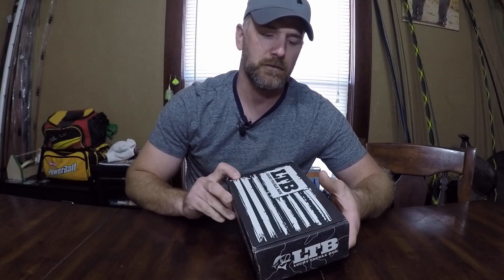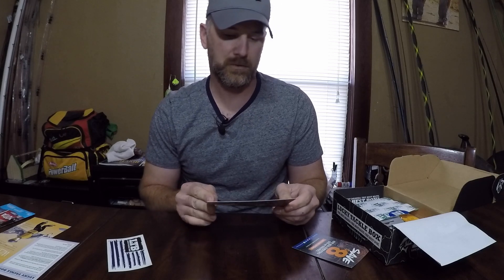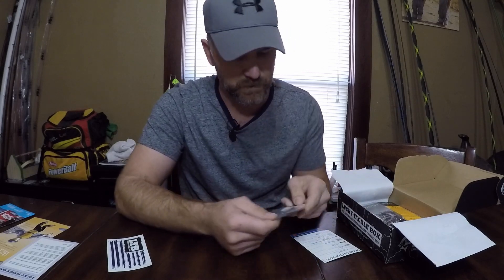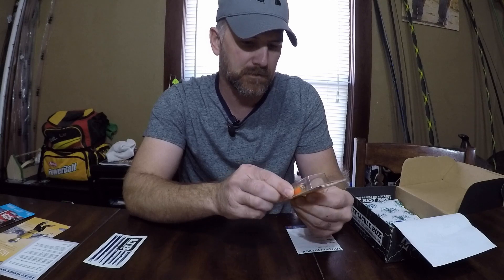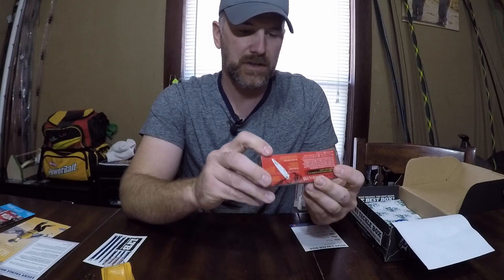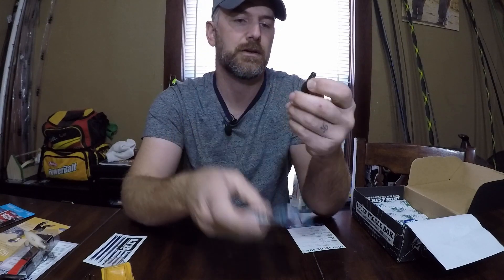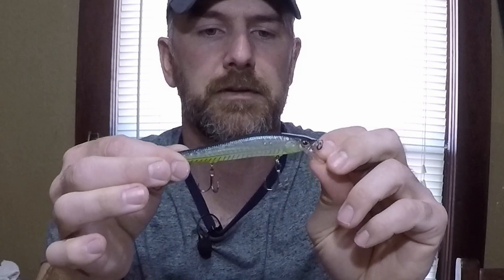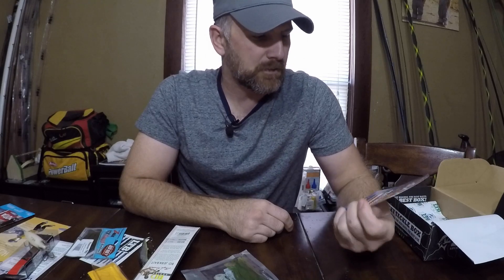LTB unboxing bass Xl for November 2017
LTB unboxing for November 2017 for bass XL. Lucky Tackle Box is still putting together a great box. I will have to say if your looking to try new baits at a cheaper way then check out LTB.